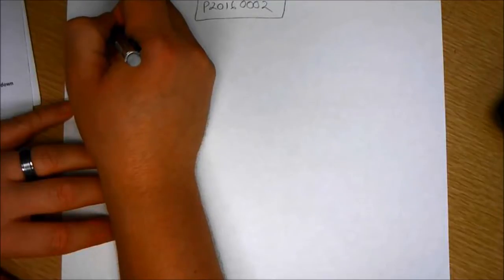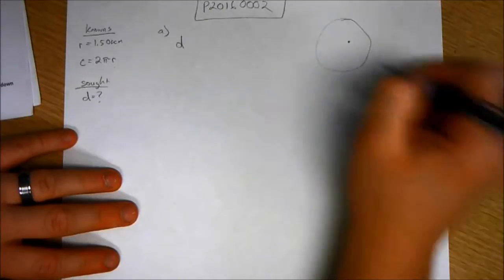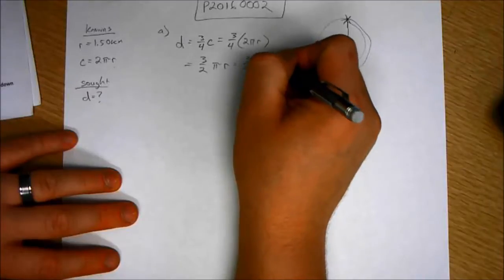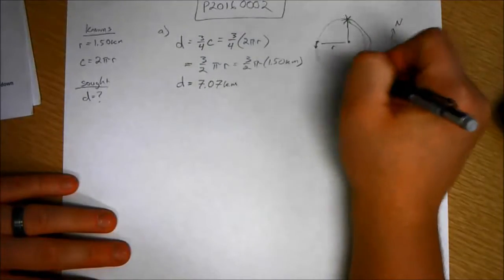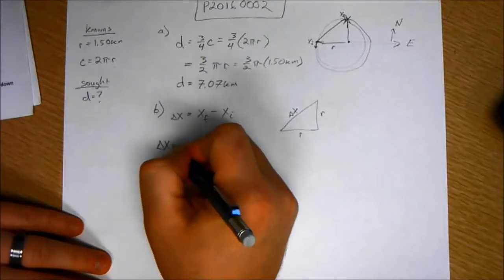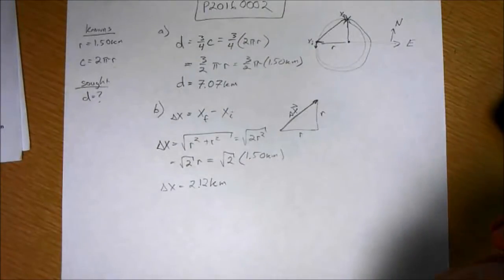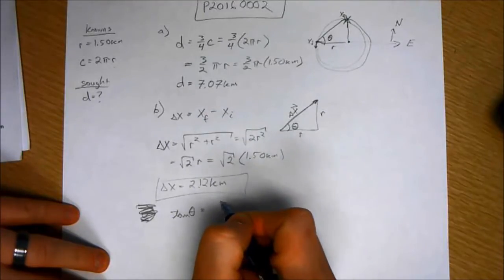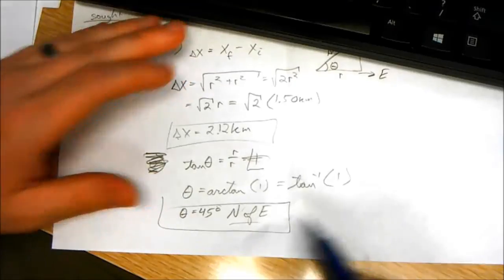P20160002 - Displacement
One afternoon, a couple walks three-fourths of the way around a circular lake, the radius of which is 1.50 km. They start at the west side of the lake and head due south to begin with.

(a)              What is the distance they travel?

(b)              What are the magnitude and direction (relative to due east) of the couple's displacement?